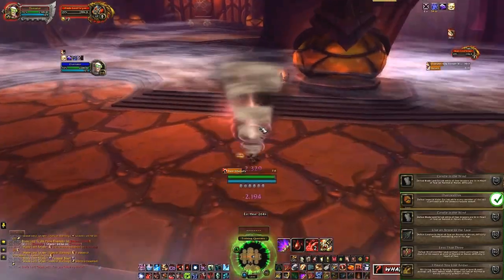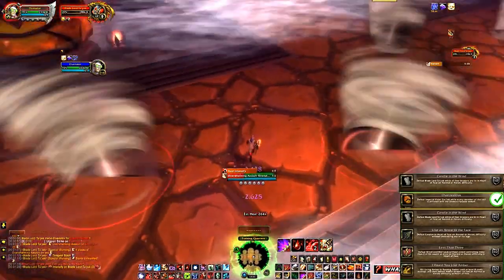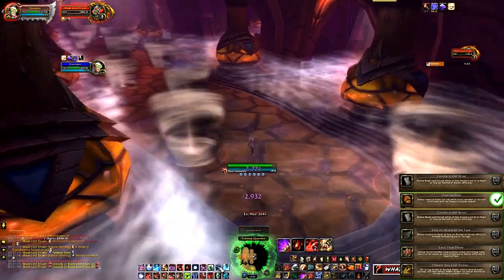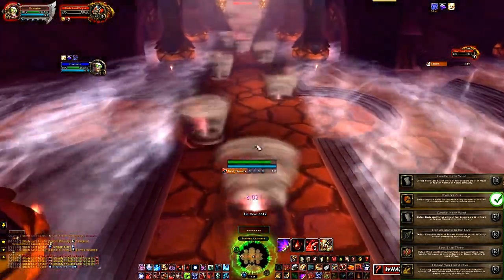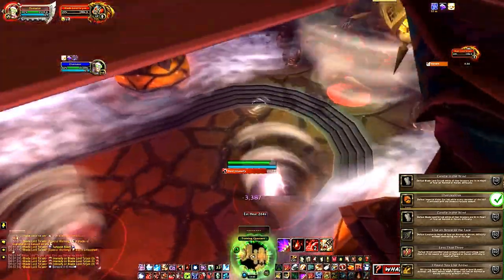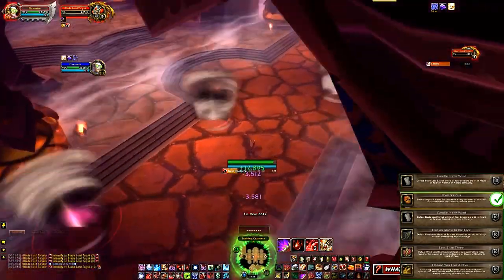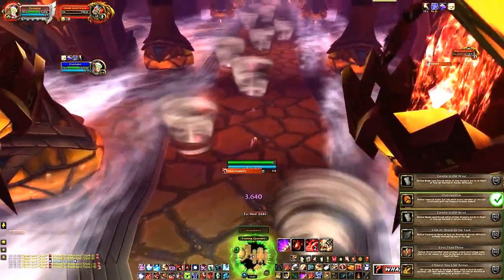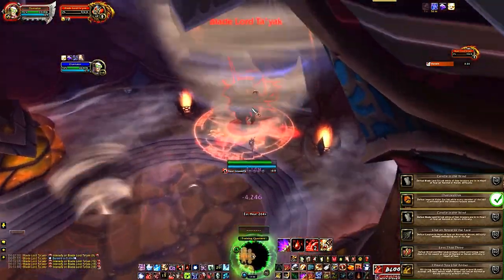Candle in the Wind Achievement Legion 7.1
What is up! Thanks again for watching and as always, Questions? Comments and/or concerns?

-Love the streaming aspect of gaming now! Tell me what you wanna see and I'll play it! Eventually, I'd like to get to the point of reviewing games for noobs and becoming your online source for viewing all new games.  Come chat and say HI!!

-Currently back on Twitter as DCJUICE for all my gamers and geeks out there! Throw me your best in-game shots!!

-Still in Its rough stages, check back every now and then for updates!!

We would like to eventually have prize giveaways every 10 subscribers and double after that!

10, 20, 40, 80, 160, etc!! Everything is in Its early stages so be prepared and enjoy guys/gals!!!